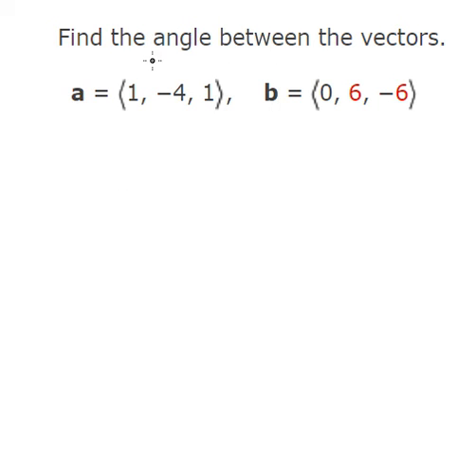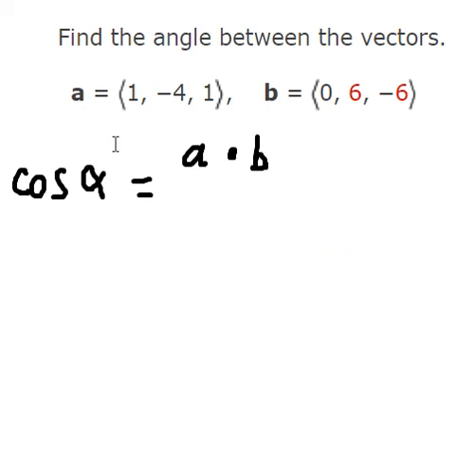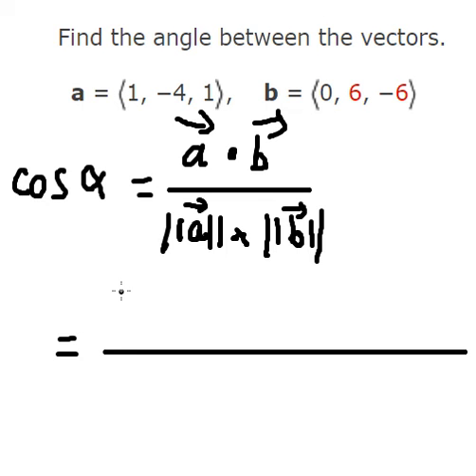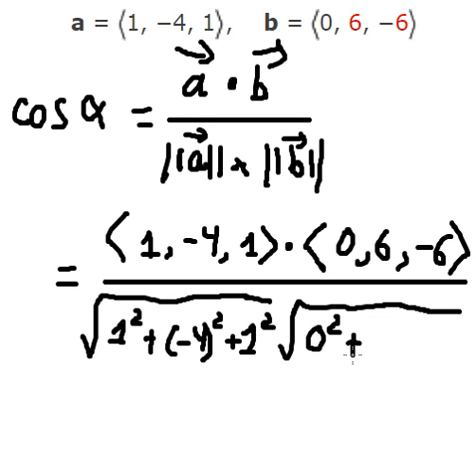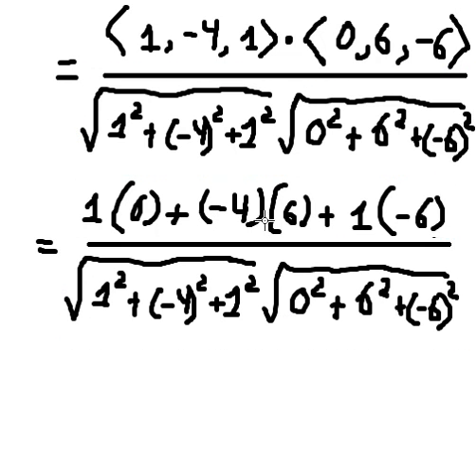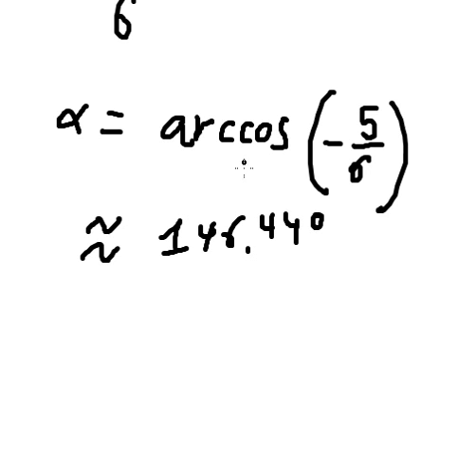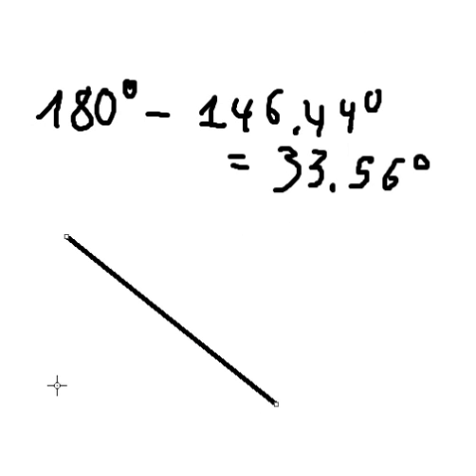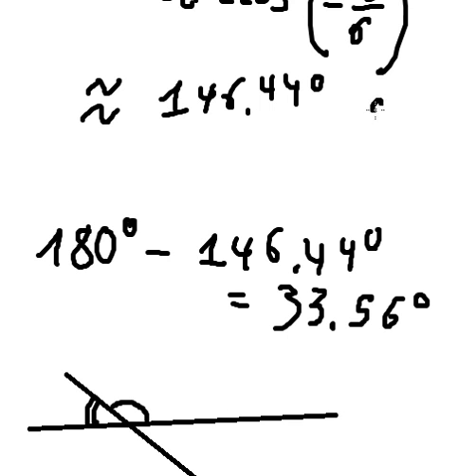Geometry Help: Find the angle between two vectors - a=⟨1,−4,1⟩,b=⟨0,6,−6⟩